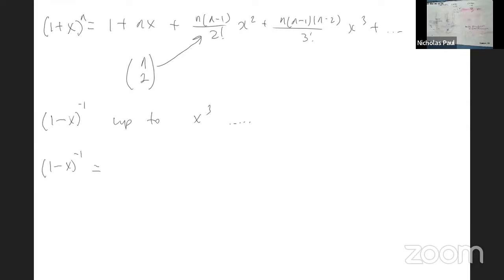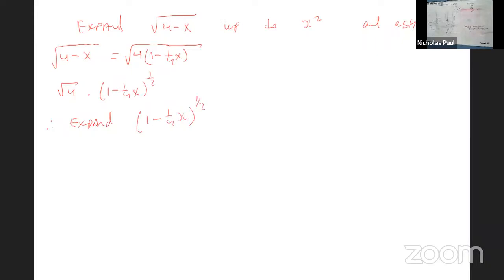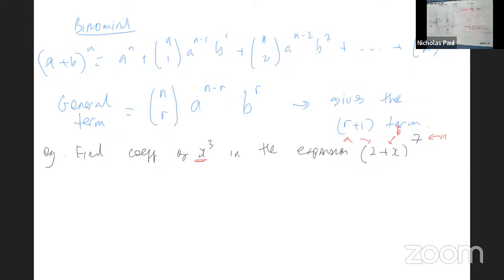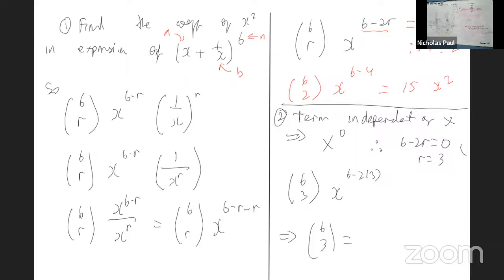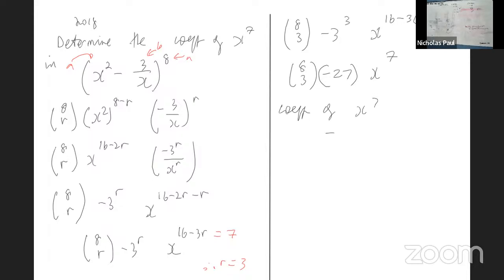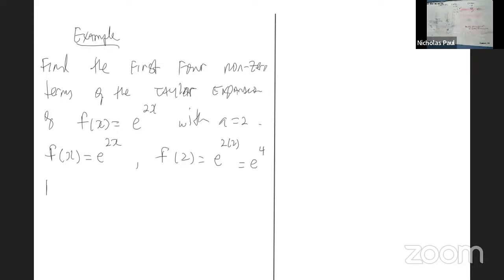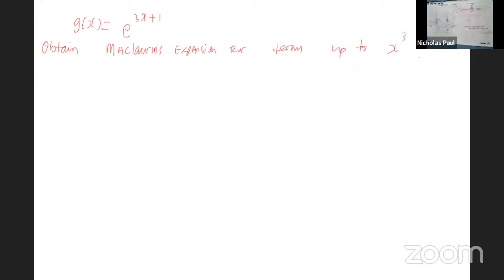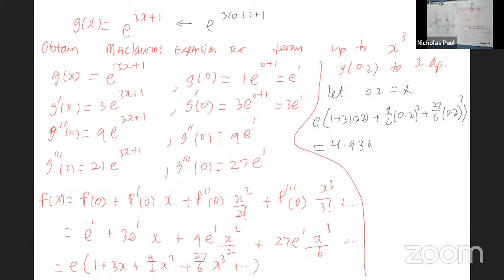CAPE Pure Mathematics Unit 2 : Binomial Theorem and Maclaurin